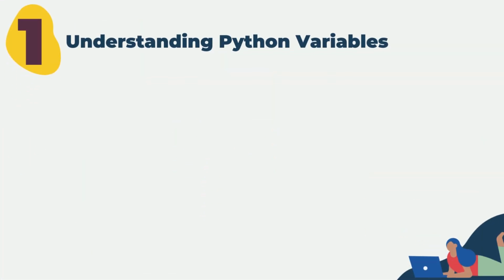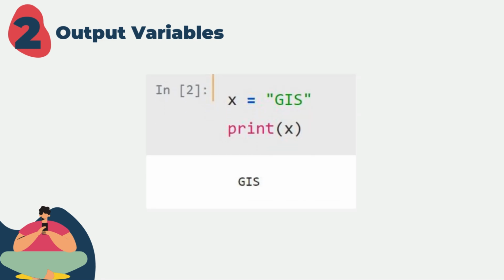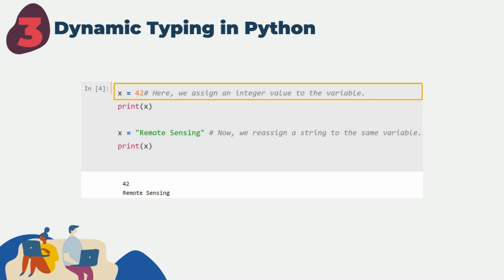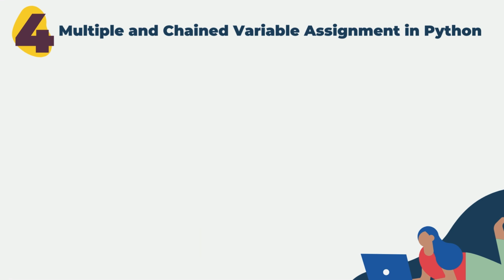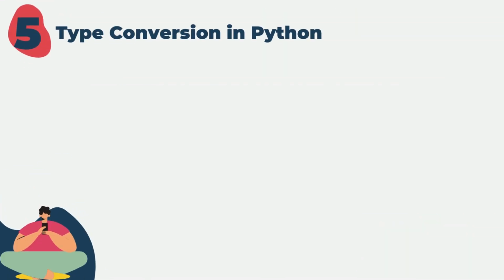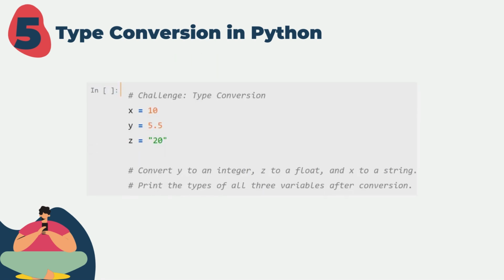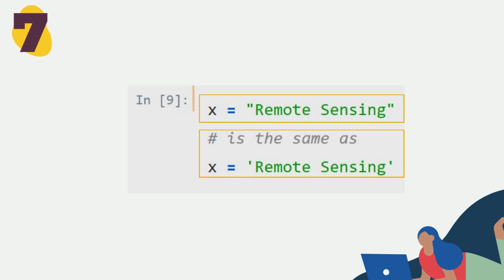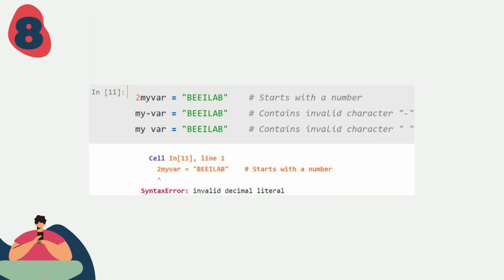Python Tutorial for Beginners: Python Variables, Data Type, Learn Python 2024, Variables in Python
Join us at BEEILAB to explore the variables and data types in Python.  Learn Python basics with this Python tutorial for beginners.